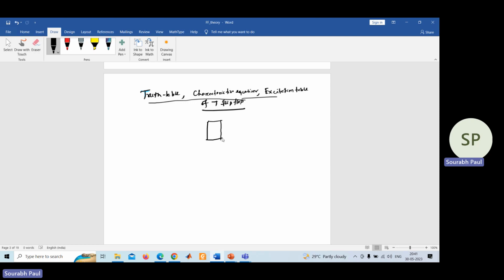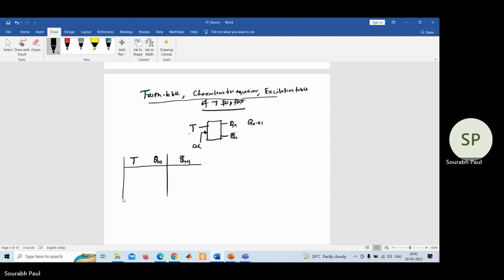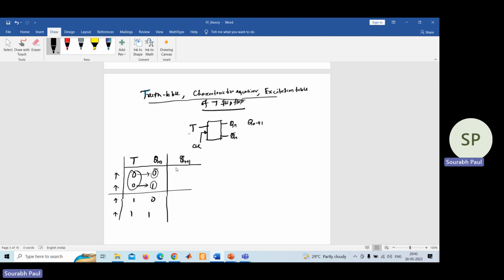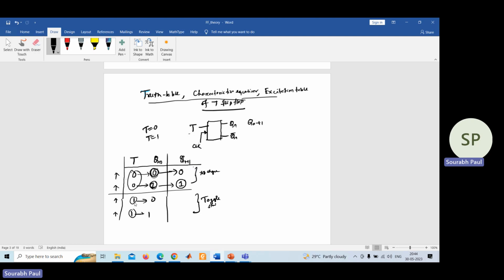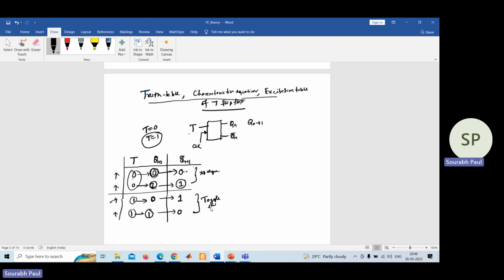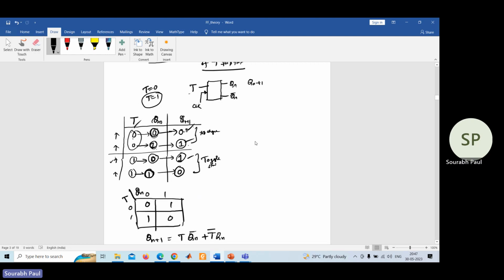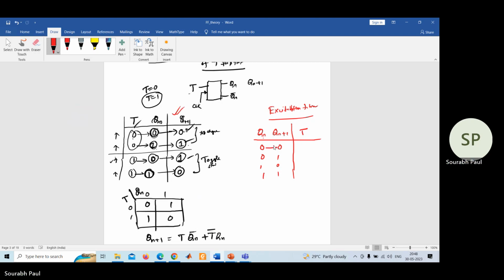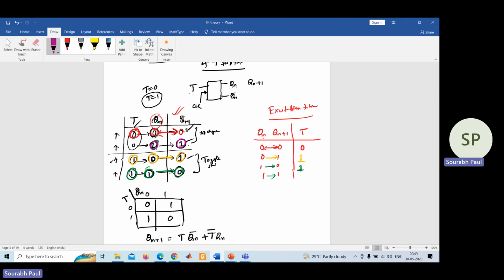Truth Table of T flip Flop | Excitation Table of T Flip flop | Characteristic Equation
Truth Table of T flip Flop,
Excitation Table of T Flip flop,
Characteristic Equation,
Truth Table and excitation table of T flip flop,